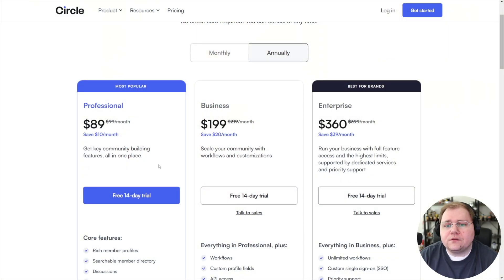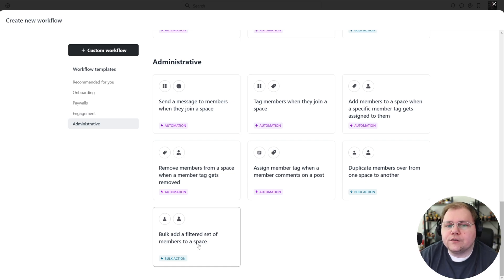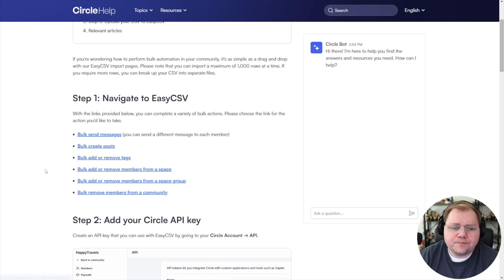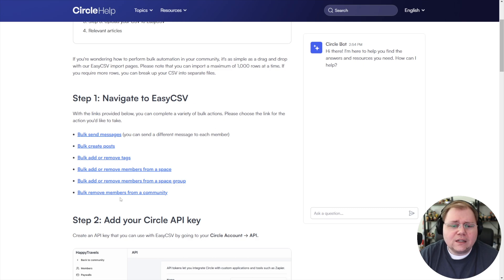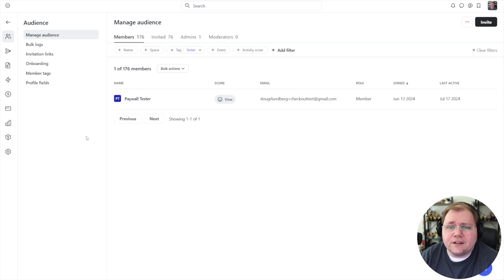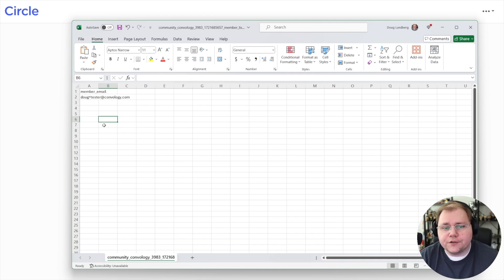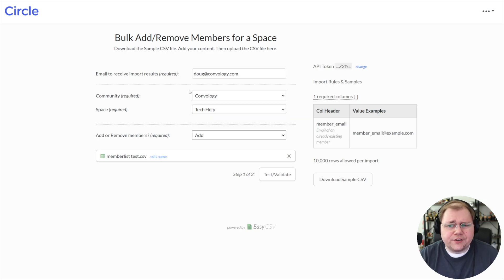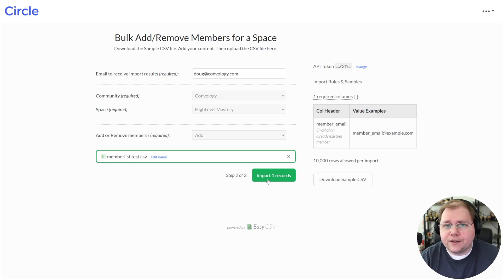Bulk Add and Remove Members from Spaces in Circle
Bulk adding and removing members from spaces and space groups inside a Circle community is super easy... if you have the plan that includes Circle Workflows. If you don't (which will probably be most people since it's on a higher tier plan) then you need to use an external tool, but it's one that Circle fully supports and actually points you to in their support documentation. This video walks through that entire process. I've included links to EasyCSV for all of these actions

Get access to unlimited tech help, all of my courses, and everything I create at Convology.

I am not an agent or employee of any companies linked to or referred to in this video and description or its comments. I have no authority to represent any of these companies. The opinions expressed here are those of Convology LLC and shall not be interpreted, or considered, as representations, guarantees, or statements made by any other company.